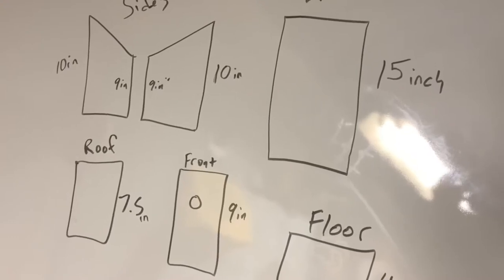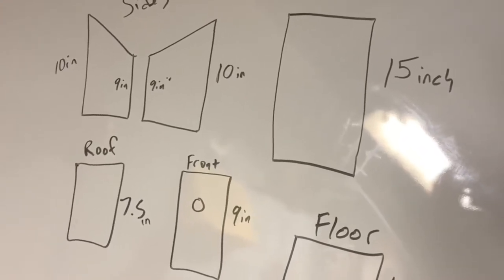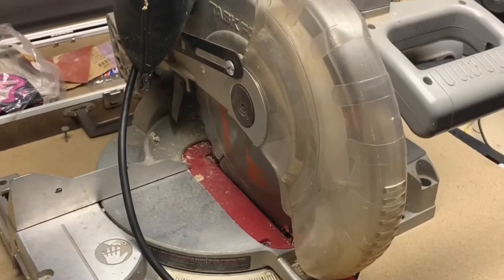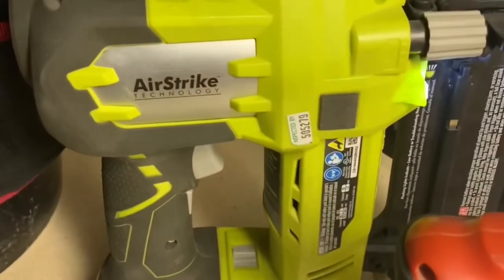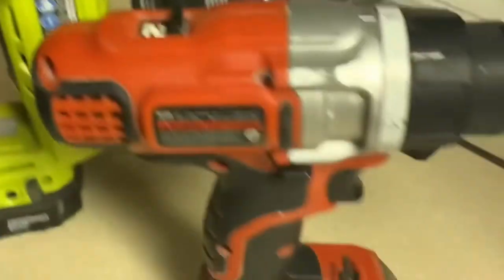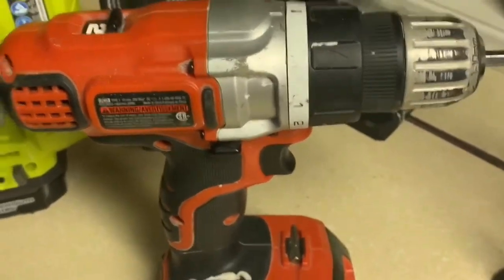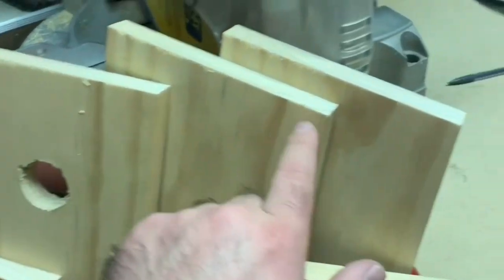Birdhouse for the Everyman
Birdhouse for the Everyman. The guys at Everyman dropped off some scrap wood. I really wanted to build some birdhouses for my mom so I thought why not film it. This is a simple box birdhouse for any beginner looking to start woodworking. Search easy birdhouses on Google or Pinterest and you will find a handful of beginner houses to build. I’m really happy with the outcome (after sanding down the edges).  Take your time and measure twice!